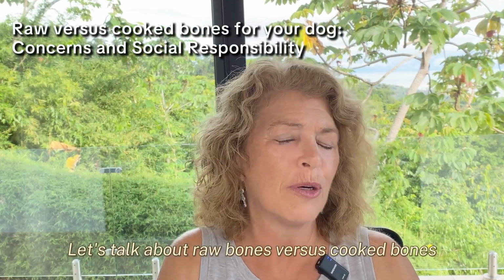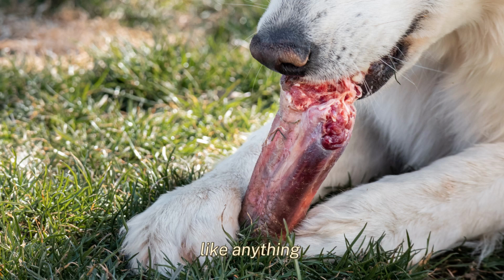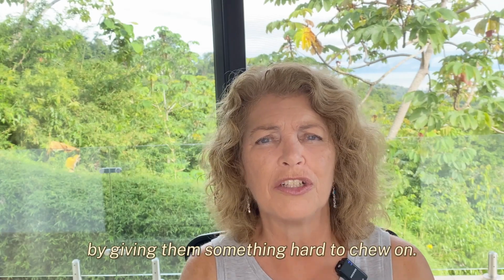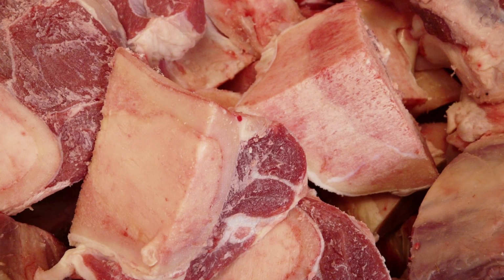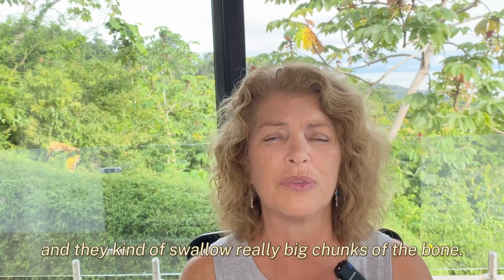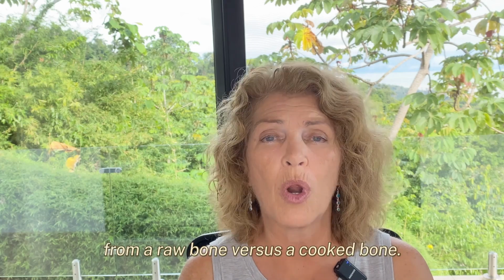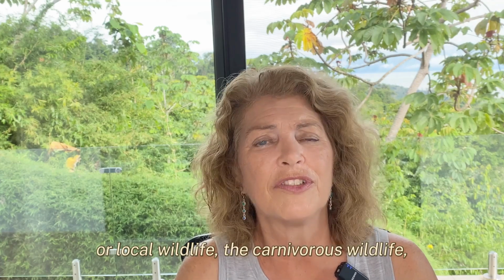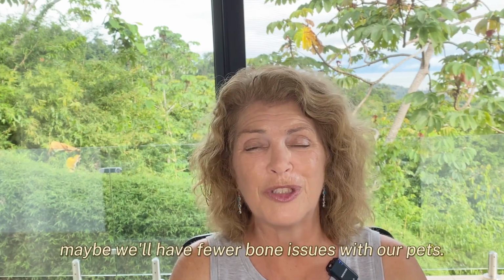Raw versus cooked bones for your dog: Concerns and Social Responsibility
Feeding a dog cooked bones versus raw bones is an important choice that can significantly impact the health and safety of a pet.  Raw bones are rich in nutrients including proteins, fats, minerals (such as calcium and phosphorous), and vitamins which are essential for a dog’s health.
Chewing on raw bones can help stimulate saliva enzymes, which assists in preventing plaque buildup and maintaining healthy teeth and gums.
Cooking bones diminishes their nutritional value. Important enzymes and nutrients can be destroyed by high temperatures, leaving the bones less beneficial.
The process of cooking can also leach out fat and soluble proteins, reducing the overall dietary benefit that dogs can gain from them.  Choking or intestinal blockage can occur if a dog swallows large pieces of bone, whether cooked or raw. It is crucial to choose bones that are appropriate for a dog’s size and to supervise their chewing.
There is a risk of bacterial contamination with raw bones, such as salmonella and E. coli, which can affect both pets and humans handling these bones. Proper handling and hygiene can mitigate this risk.
Large chunks of raw bone can pose a risk of obstruction to the esophagus or bowel. However, the acidity of the stomach juices tends to decalcify and denature the bone causing it break down more readily.
Cooked bones are prone to splintering. When chewed, they can break into sharp pieces that may cause choking or serious damage to the dog’s mouth, throat, or intestines.  These splinters can lead to severe conditions such as punctures or obstructions in the digestive tract, which might require emergency veterinary care.  Always supervise your dog when they are chewing on bones.
Select raw bones that are large enough to prevent swallowing whole but not so hard as to risk damaging teeth.
Keep raw bones refrigerated until use and discard any leftovers safely after a single chewing session to avoid spoilage.
Avoid cooked bones altogether due to the high risk of injury.
It is also important to carefully dispose of cooked bones so that the local pet and wildlife population can not easily access them by toppling over a garbage can or finding them in a park discarded by careless picnickers.